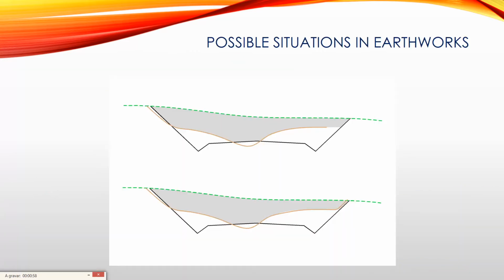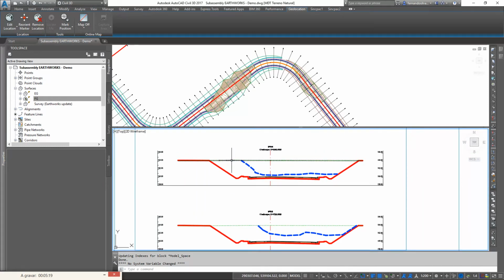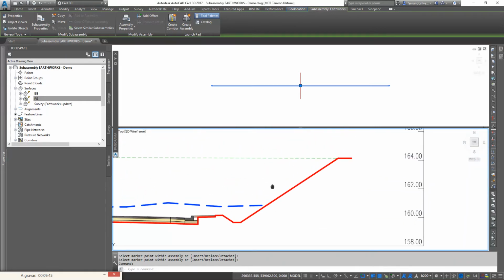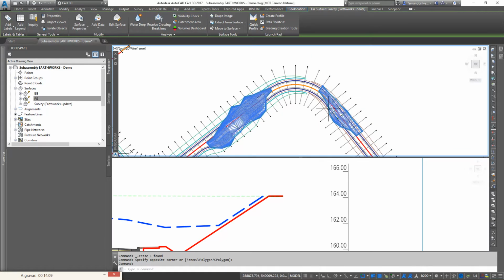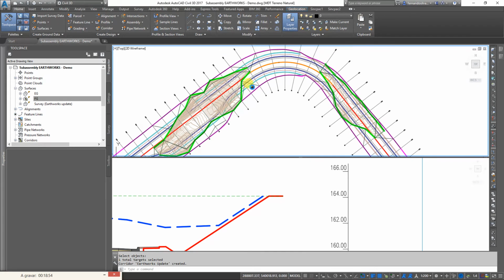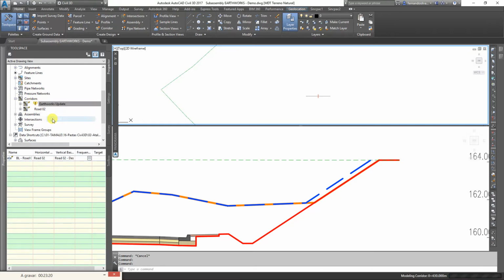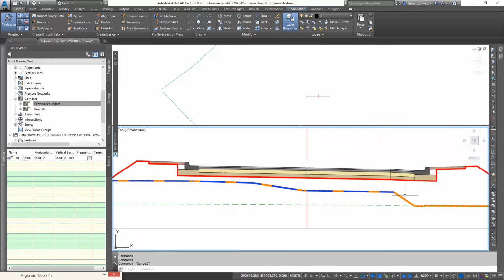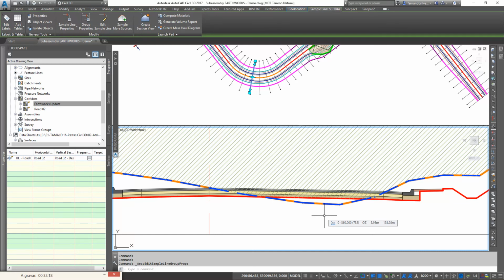smart subassembly - earthworks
Intelligent subassembly designed to assist you in the measurement of earthworks volumes, specifically in measurements based on update surveys of the work progress.